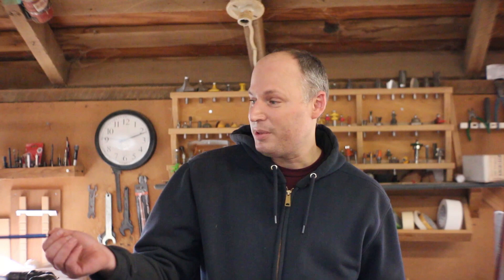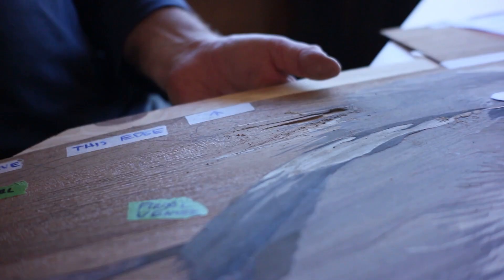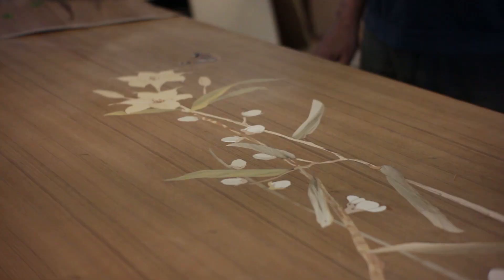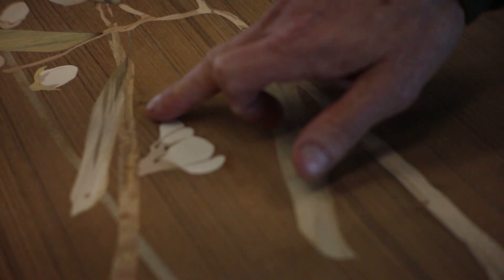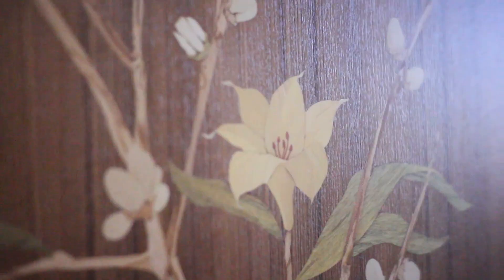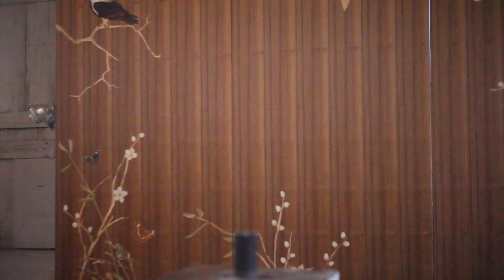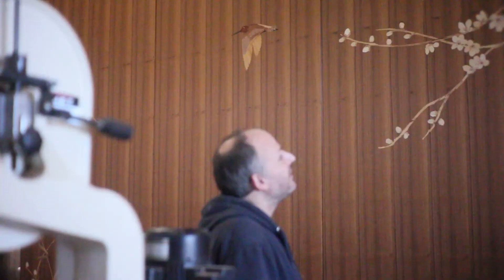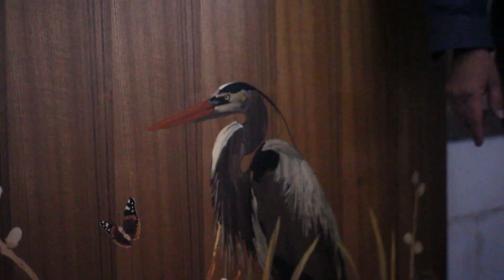Greg Zall and Mark Tindley fine woodworking and marquetry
Exquisite marquetry! A visit to the shop of Greg Zall and Mark Tindley in Petaluma, CA

This video is part of The Redwood Violin Project, designed to paint a picture of Sonoma County, California, as told through the story of making a violin, as far as possible, from locally sourced  materials. I am positing videos about collecting the materials, the people I meet, and about the process of making a violin, including things like making my own glue and varnish from scratch.